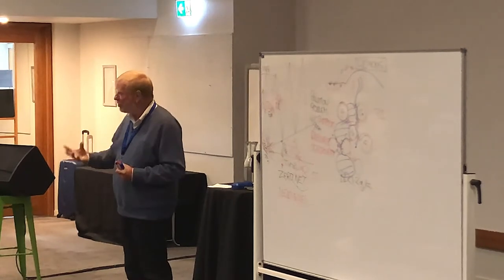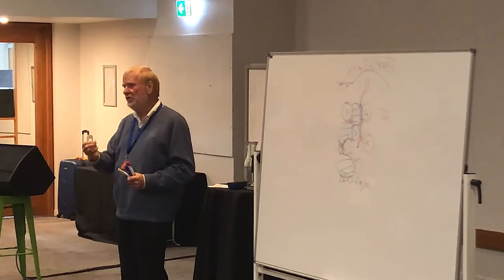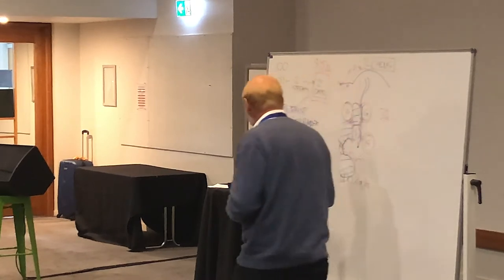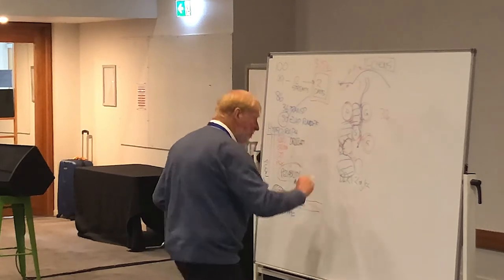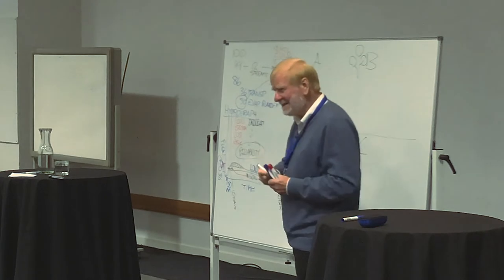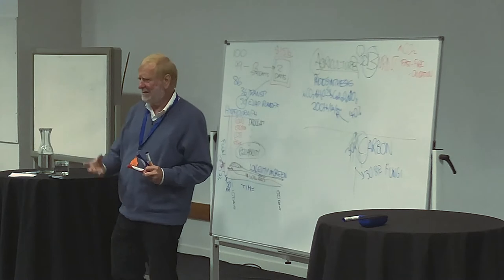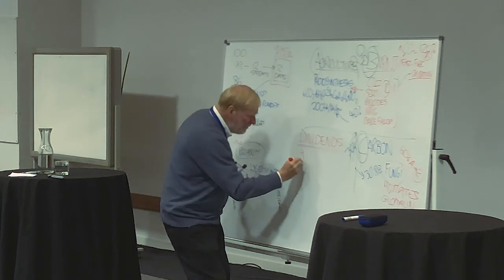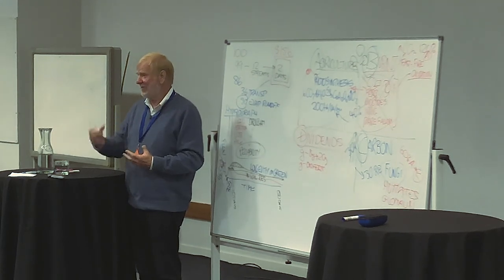Walter Jehne PART 2 - Explaining the Soil Carbon Sponge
The ODPG Regenerative Soil Solution Conference (March 2020) : PART 2 of 3

Walter Jehne is an internationally-renowned scientist specialising in the role of soil microbes’ symbiotic processes in the ecology of diseases, plant health, nutrient and waste cycling, soil pedogenesis and the regeneration of bio-systems. Decades of research have made him an expert in plant root ecology, mycorrhizal fungi, glomalin, and soil carbon formation.

At the ODPG Conference he explains the Soil Carbon Sponge and its role in climate change.

With thanks to Sylvia Smyth and the Quorum Sense Regenerative Farming group for their assistance.